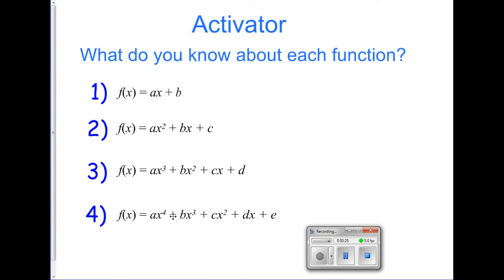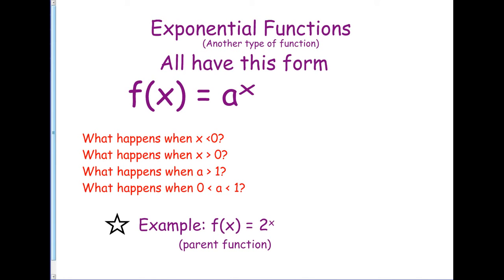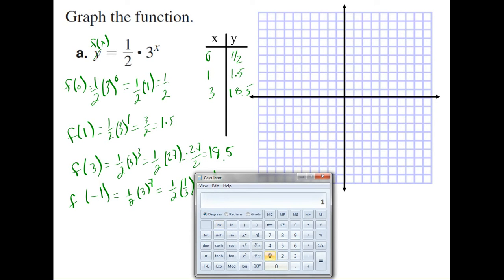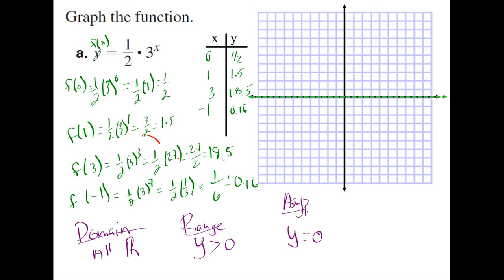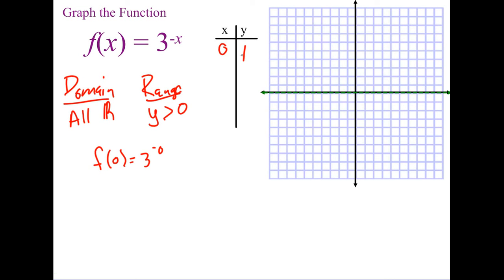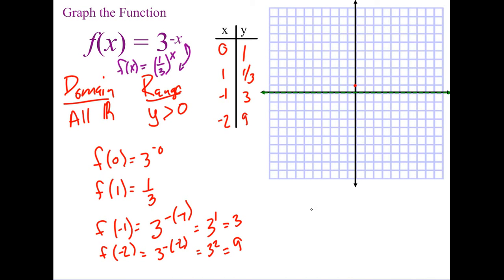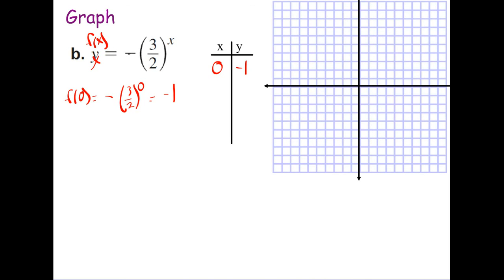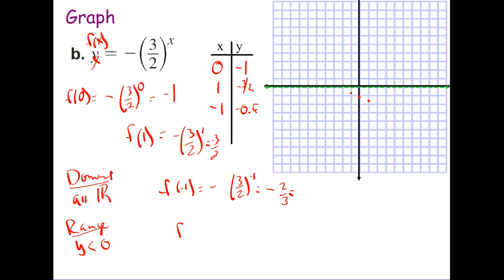Introduction to Exponential Functions and their Graphs